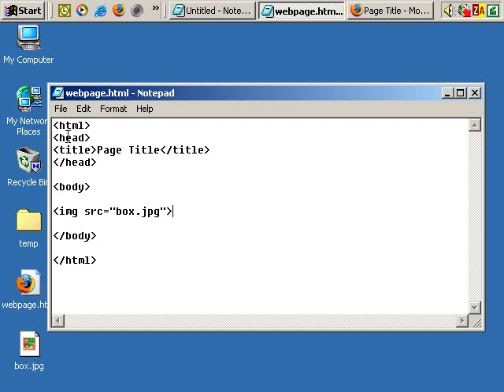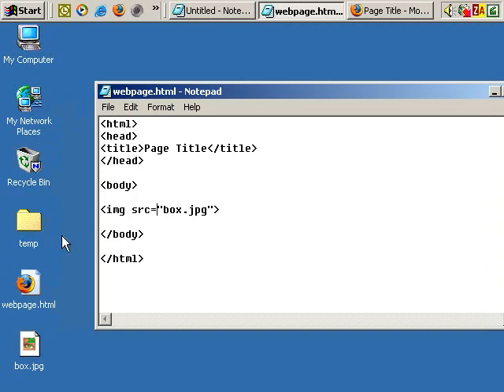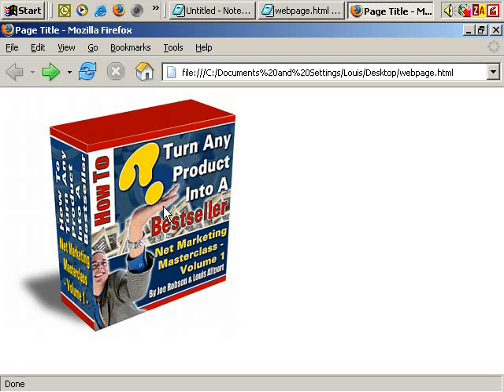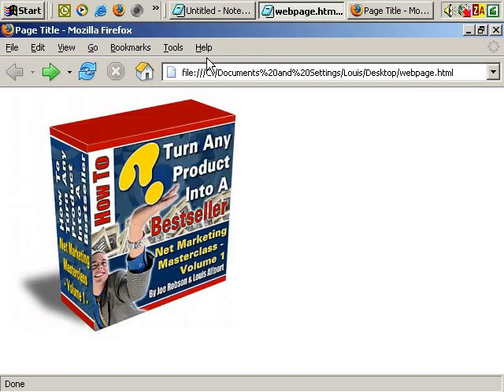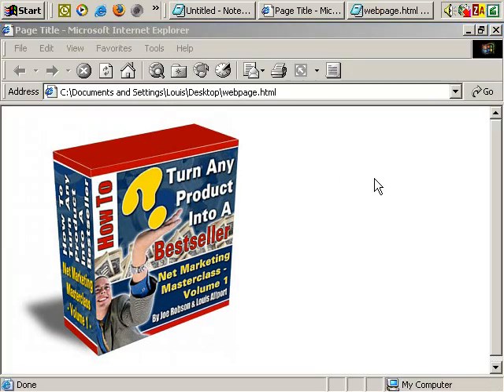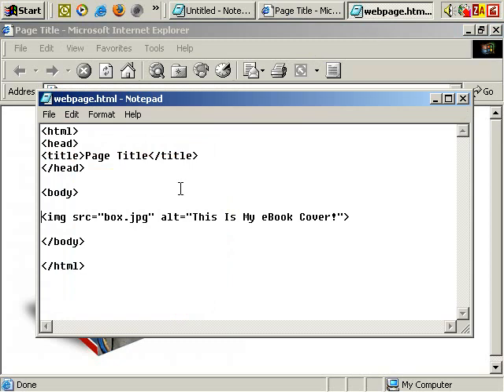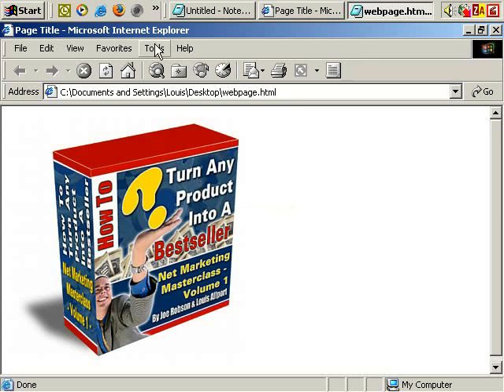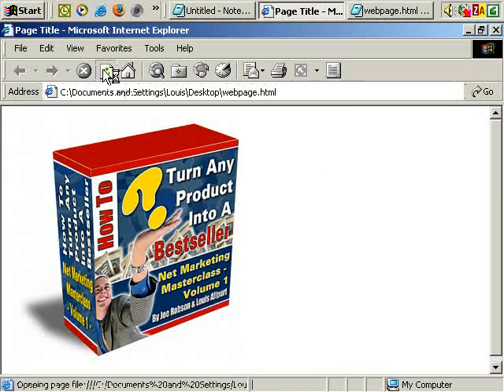How to create alt text in HTML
This is the alternative solution for
connection to people who have images
turned off. It is also good for search
engine optimization.